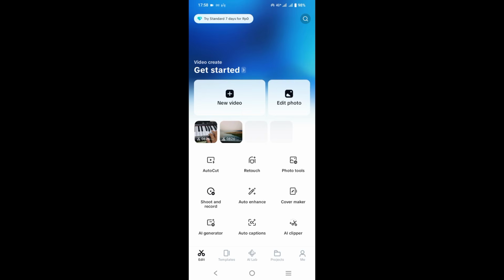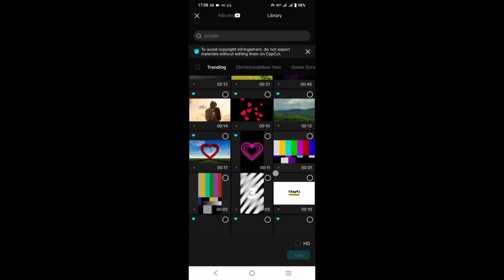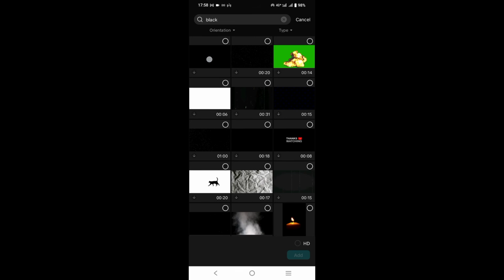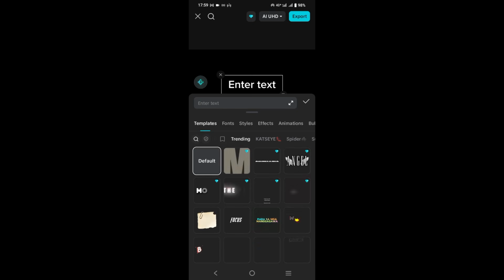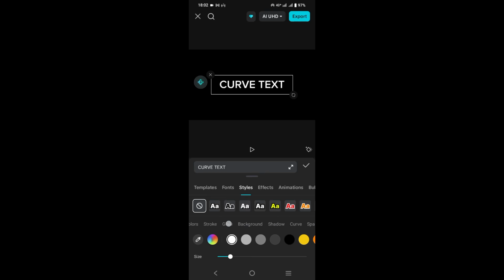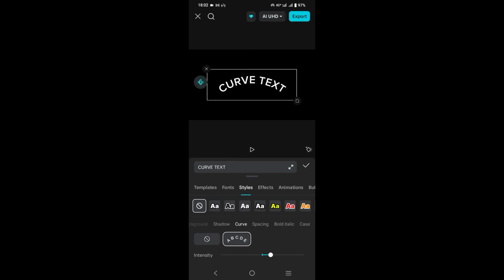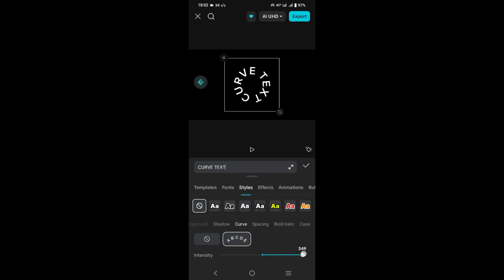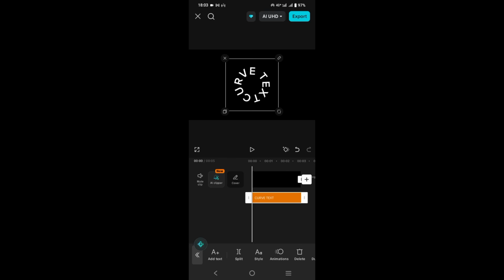⚡ How to Make Curved Text in CapCut Mobile: Circle Text Effect Guide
Learn how to easily create dynamic curved text in CapCut Mobile with this step-by-step tutorial. Discover the simple process to add eye-catching text effects, from subtle curves to full circular text, enhancing your video projects. This guide focuses on using CapCut's built-in text styles to quickly transform your plain text into stunning visual elements on your smartphone.

We'll walk you through navigating the CapCut app, adding text, and utilizing the 'curve' option within the text styles. See how to adjust the intensity of the curve, allowing you to achieve various effects including perfect circular text for unique intros or overlays. Mastering this technique will elevate your mobile video editing skills.

Perfect for content creators looking to add a professional touch to their CapCut videos without complex software. Follow along to unlock creative text possibilities directly on your phone.

0:00 CapCut Curved Text Intro
0:23 Add Text & Type Content
0:48 Apply & Adjust Curved Text Effect